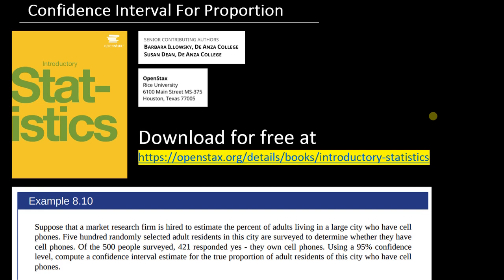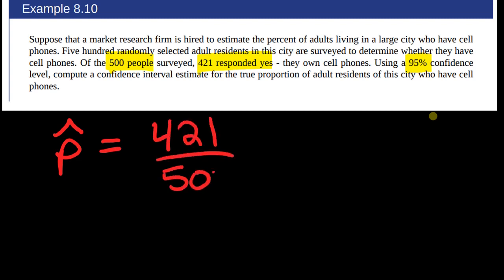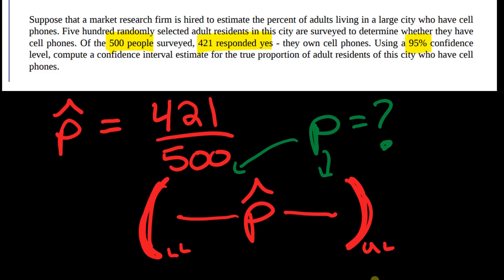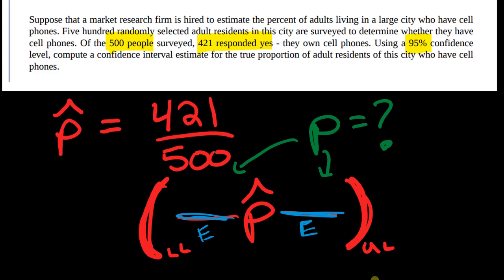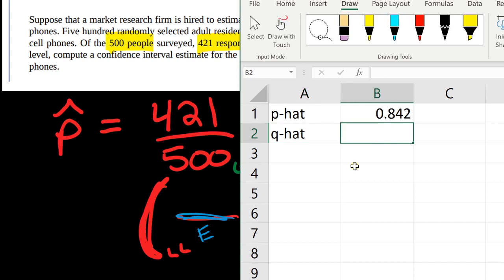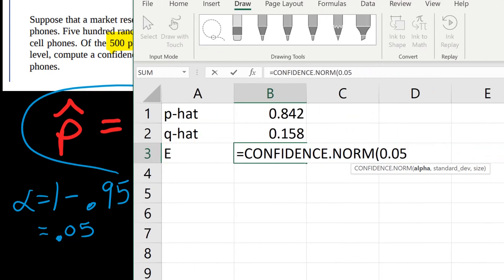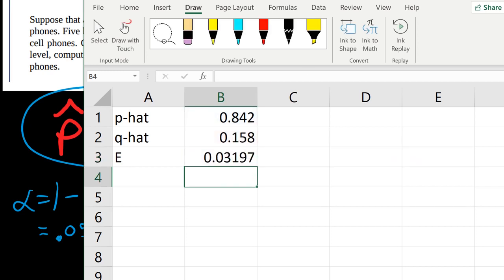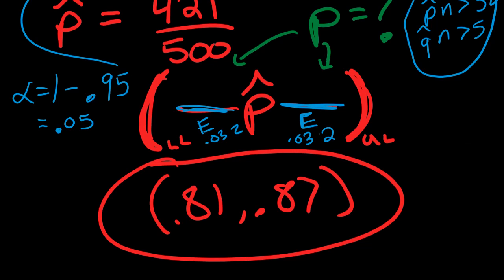Confidence Interval for Proportion OpenStax - Example 8.10